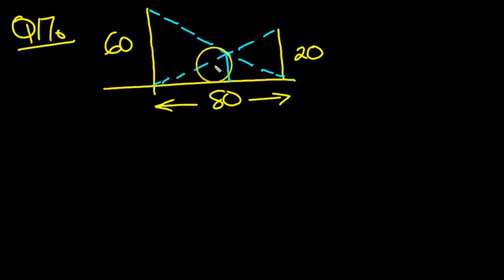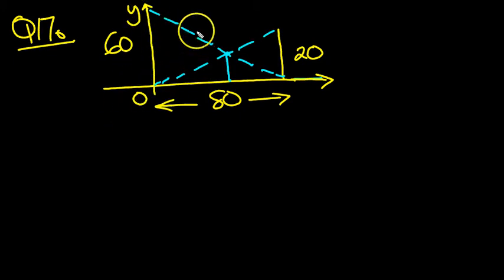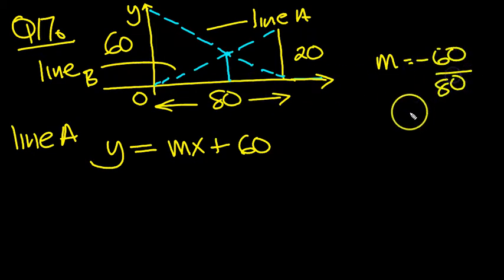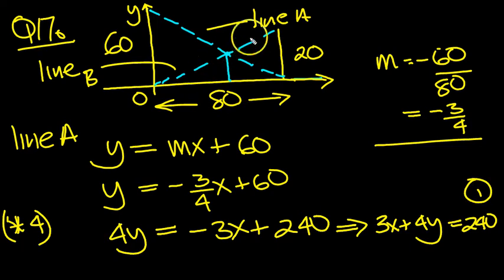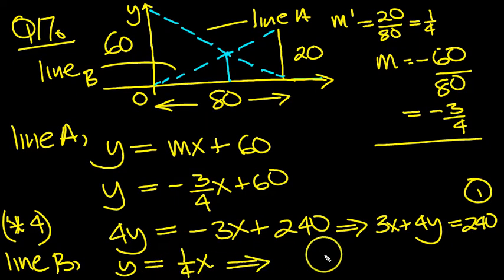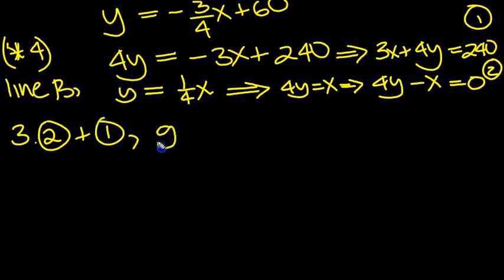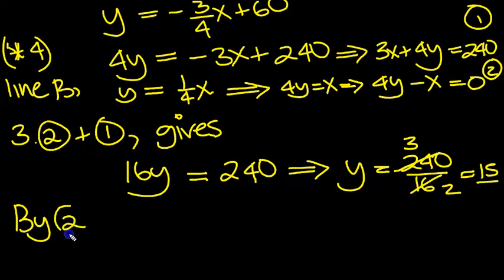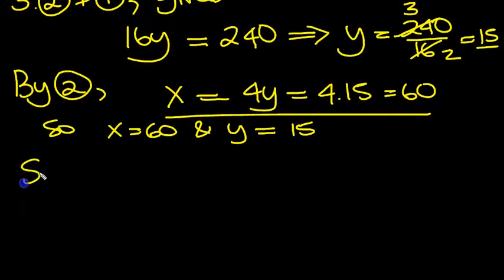Linear and Simultaneous Equations in Words Q17